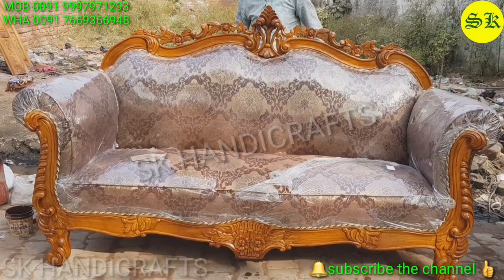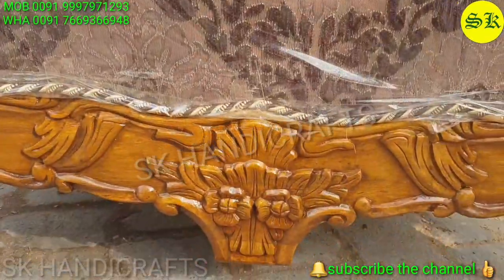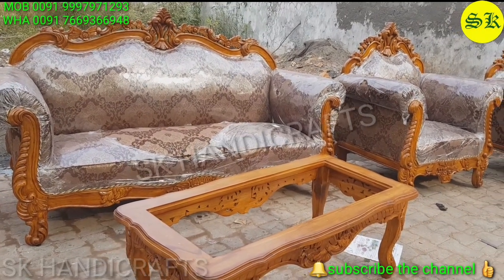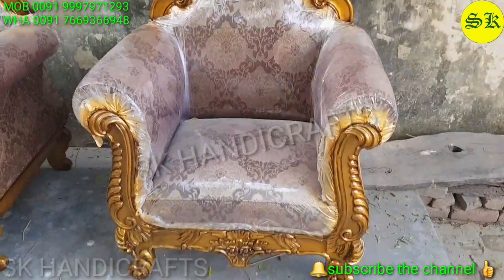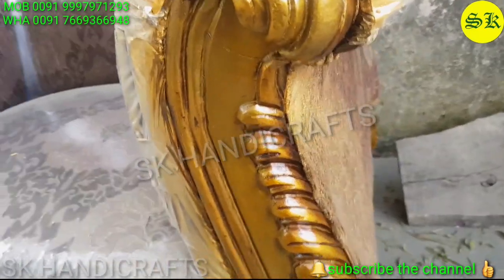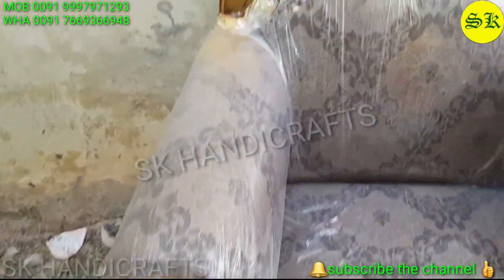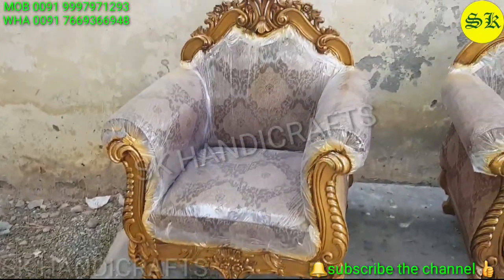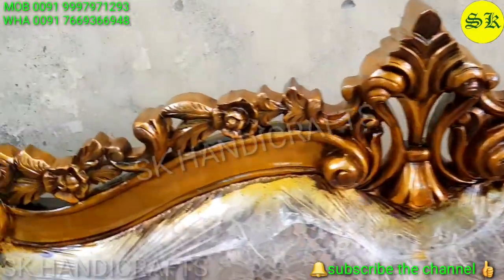catalogue model 5 seater sofa set 2022 Saharanpur wooden handicraft made by teak wood SK HANDICRAFTS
SK HANDICRAFTS present.
Hello friends how are you friends today we are going to show you one of the best model of Catholic sofa set which is in 5 seater so friend hope you watch the video it is a really beautiful video

 so as we know we are in Saharanpur and Saharanpur is the one of the best place for the furniture specially in handicraft furniture all the features are made by hand on the s k handicraft manufacture sofa set dining dressing bed TV trolley service trolley side tables almirah showcase and so many other a furniture useful product for your home,house and officers so doston

so doston Aaj Ham Aapke Samne video Lekar Aaye Hain vah bahut hi best quality ki vidhi hai usmein jo our workmanship ki Gai Hai special in legs mein bahut hi best kam Kiya Hai Hamare Autism Autism done very beautiful work in the life even in the back side of the head also to usmein bhi bahut Pyara Kam Kiya Hai karykartaon Ne karykram uske andar Jo combination Milaya hai ki Upar Halka workmanship Kiya Hai Ke Sarai train work Rakha Hai To usse uska jo look Hai vah bilkul different aur change ho gaya hai bahut hi Khubsurat aur bahut hi aap Pyara sofa set taiyar hua hai Jis per bad Mein natural polish ke bad Se Usko Golden polish main taiyar Kiya Gaya doston aur usmein thoda sa Halka slightly touch jo hai vah antique finish main bhi diya Gaya Goldman Tarika aap Chahe to usko modify karwa sakte hain Apne hisab se colour combination and Fabric ka jo bhi aap Chahe vah Karva sakte hain Sab facility available hai uske handicraft aapko Sabhi facility available Karva deta hai jo bhi aapke hain apni choice anusar aap Humse apni Pasand ka sofa set dining bed dressing Kuchh Bhi Jo Bhi whatever you need jo bhi aapki jarurat hai vah aap Humse banva sakte hain definitely SK handicraft aapke liye Har tarike se taiyar hai furniture Banakar ke dene ke liye to doston Mujhe ummid hai ki aap definitely Humse contact Karenge aur Mujhe ummid yah bhi hai ki Aap Hamare channel ko like Karenge aur subscribe Jarur kijiega doston aap Logon ki subscribe karne se Ham logon ko bahut hi Adhik motivation Milta Hai jisse Ki Ham naye se naye video banane ke liye aap prerit hote hain aur aap Logon Ko Apna Kam dikha sake Jo ham log apni kam Ko Dil Se mehnat Se taiyar Karte Hain definitely aap Logon Ko Hamara Kam Pasand aaega aur theek Hai Doston FIR Kisi video mein milenge tab tak ke liye thank you very much and aap Agar Chahe To Ham se Sampark kar sakte hain ki Hamara contact number jo hai niche Diya Gaya Hai contact Mein Mr M A Khan se aap Sampark kar sakte hain mein Unka aapko contact number de deta hun ok thank you

ADVOCATE
SYED SAJID ALI
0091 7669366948